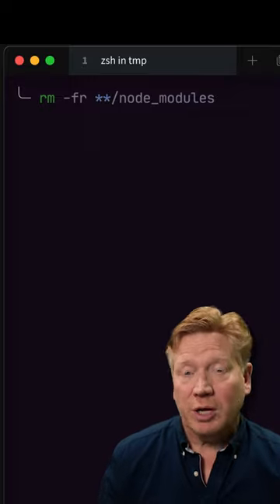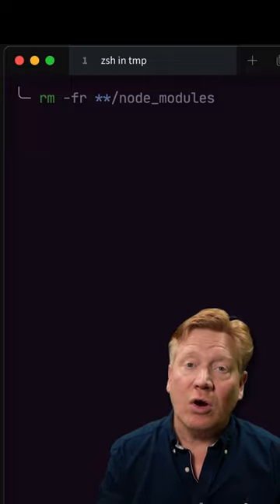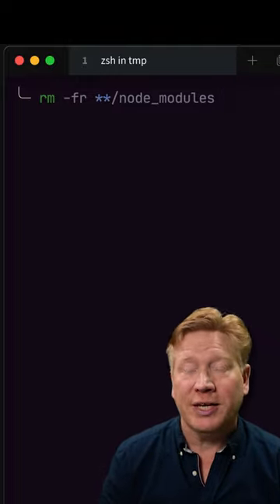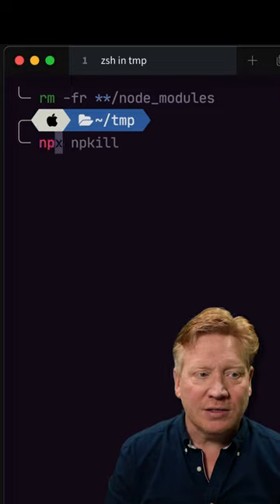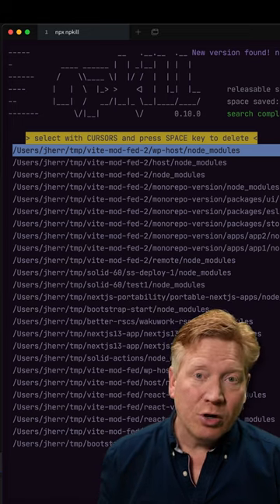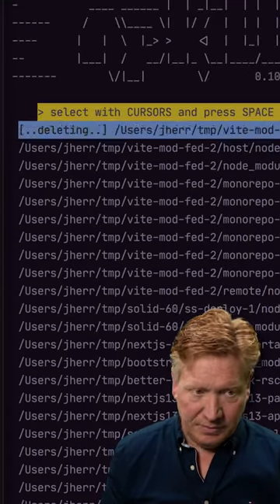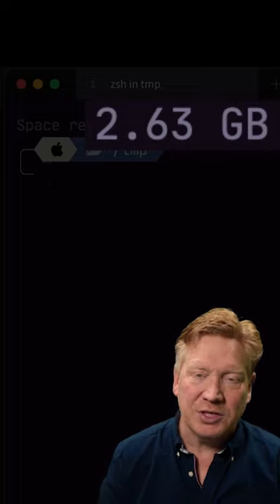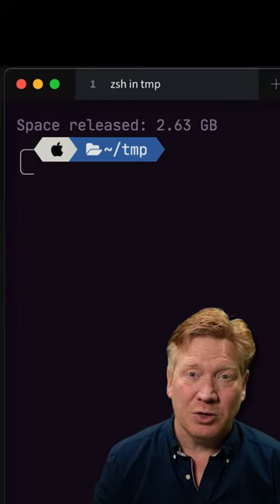Rid Yourself Of Node Modules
Two commands that will help you clean your drive of this mass of node_modules directories you have lying around.